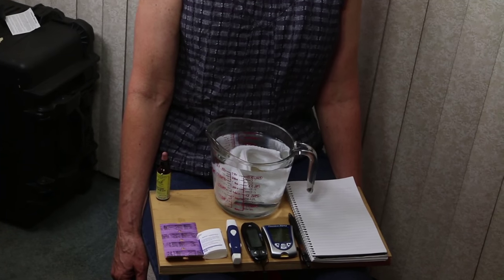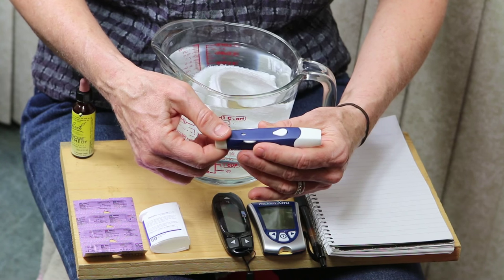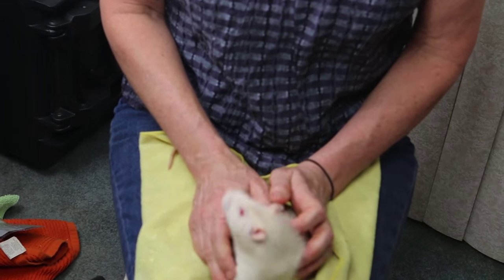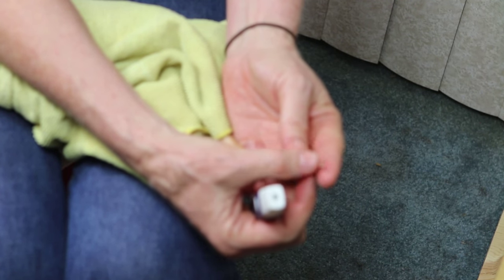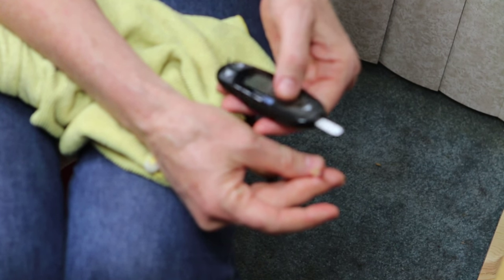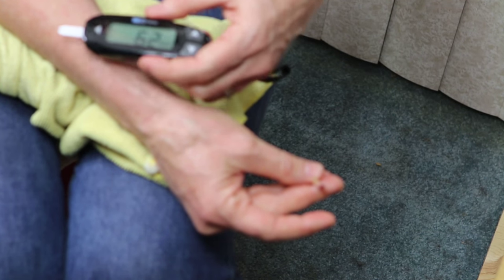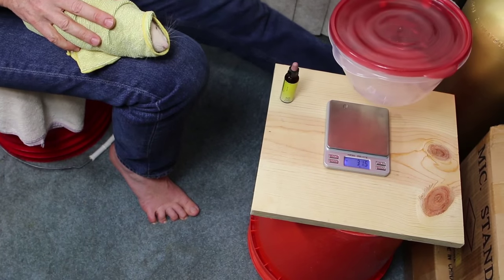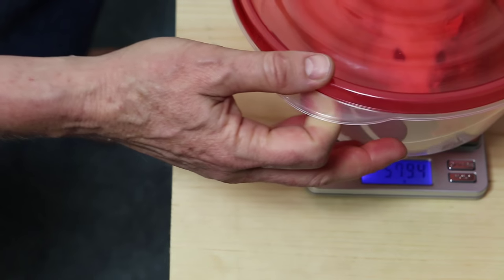Testing Blood Sugar & Weighing Your Rat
Special thanks to Debbie Ducommun, “The Rat Lady,” for teaching me how to “Taco-Wrap” a rat.

Testing Your Rat's Blood Sugar. Start by assembling everything you’ll need to test blood sugar levels and weigh your rat.

Blood glucose meter
Lancing device
Test strips
Pen & paper
Dish cloth for wrapping/restraint
Warm washcloth

With everything laid out and ready to go, Taco-wrap your rat.  If he is able to wiggle free, you didn’t wrap him tightly enough. Wrapping a rat firmly has a calming effect.

Since I am right-handed, I laid Willie in my lap with his head pointing to my right and his tail pointing to my left.  After wrapping him firmly, I laid my right forearm on top of his body so that he couldn’t wiggle free.

Put the test strip in the blood glucose meter with your left hand.  It will stay on for a couple of minutes before shutting off.  If the display turns off, just pull out the strip and reinsert it.  Doing so will turn the blood glucose meter back on again.

Cock the lancing device. When you push the button on the lancing device, it will pierce the skin.  The lancing device should be set to pierce the skin at the deepest setting.

Wrap the warm washcloth around the end of the tail for 30 seconds.  Doing so brings the blood vessels in the tail closer to the surface and facilitates drawing blood.

Lay the tip of your rat’s tail on top of your left pointer finger.  Press the lancing device firmly against the tip of the tail and hit the button on the lancing device to pierce the skin.

At this point, start “milking” the tail.  In other words, hold the tail between thumb and forefinger about halfway between the base of the tail and the tip.  Apply medium pressure from mid-tail, all the way down to the tip of the tail.  Milking the tail causes blood to appear where you pierced the skin.  If you don’t see any blood because you missed the tail or didn’t press the lancing device firmly enough against the tail, just re-cock the lancing device and try again.

Assuming the blood glucose meter is on and “at ready,” dip the test strip into the drop of blood until you hear the blood glucose meter beep.  Wait until you hear another beep, at which point you should see the blood glucose reading reported.  Write the number down on a piece of paper.

Weighing your Rat.  With the scale turned off, put the holding container on top of the scale.  Turn on the scale.  The scale display should report 0.0 g.  If not, hit the Tare button.

Put your rat in the container, locking down the top. Your rat will go round and round, looking for a way out.  The weight reported on the display will go up and down.  When your rat finally stops moving (which can take 2 or 3 minutes or longer), gently tap or press the top of the container to check the number reported.

I’m a nutritionist with a special interest in metabolic therapies for tumor management (cancer).  I’m also the proud owner of 8 beloved pet rats, one of whom has a benign mammary tumor.  "Lauren" is being treated quite successfully with metabolic therapy, outlined below.

There are a number of metabolic therapies that can be used to influence the progression (or regression) of cancer, all of which involve variations and combinations of caloric restriction and manipulation of macronutrients; i.e., the percentage of calories coming from fat.  Metabolic therapies are used in cancer (all types) and neurodegenerative diseases in humans and animals.  By neurodegenerative disease, we’re talking about ALS (Lou Gehrig’s Disease), autism, epilepsy, Alzheimer’s, Parkinson’s, etc.

Based on research by Thomas Seyfried, PhD, at Boston College, I believe cancer involves defects in energy metabolism and that these defects can be exploited.  Where normal cells in the body can switch back and forth between using fat or blood sugar for energy, cancer cells can ONLY use blood sugar for energy.  If you drastically drop/reduce blood sugar levels, you deprive cancer cells of the energy substrate they need to survive, thrive and grow.

For more information about using metabolic therapies to treat cancer in particular, please check out Thomas Seyfried’s research and videos here on YouTube.